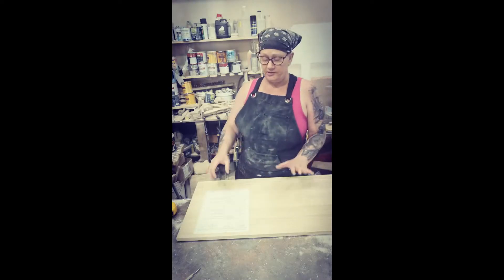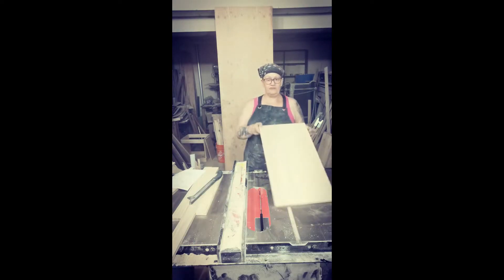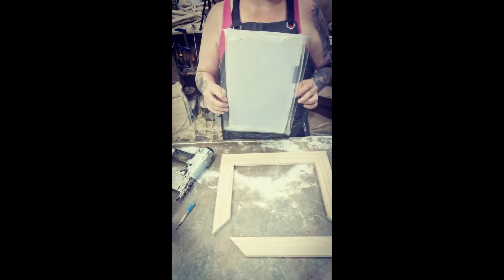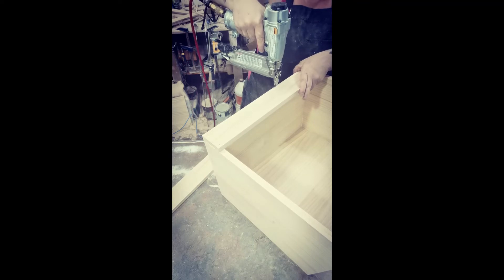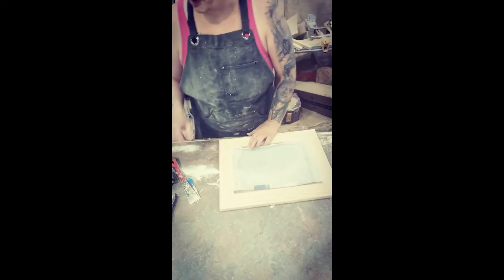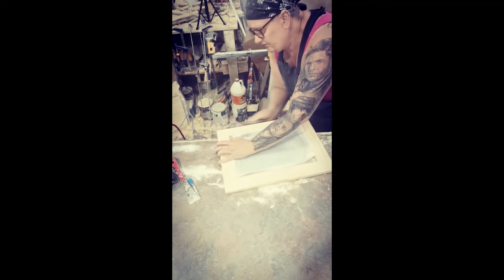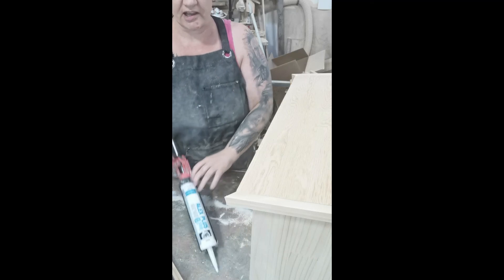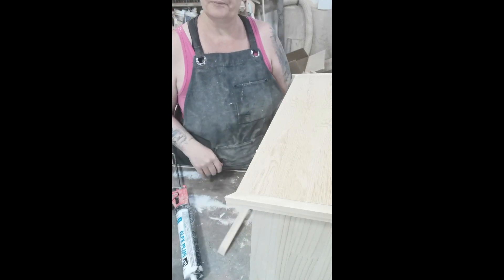Flat Top Library Build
This is an instructional video for those who have purchased or are interested in purchasing the PDF version of the instructions available for download on my website stuckeyswoodworking.ca